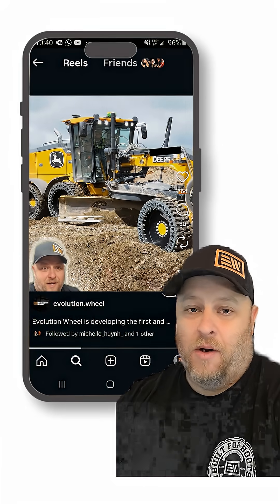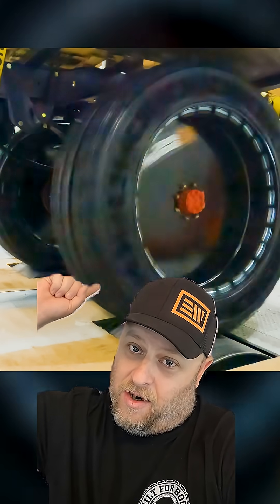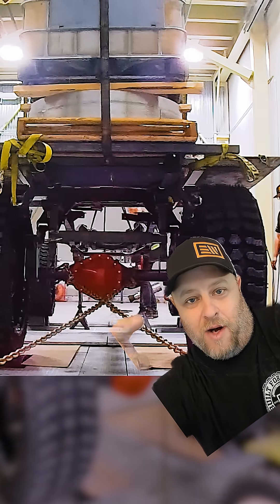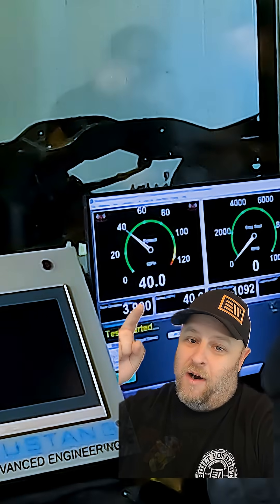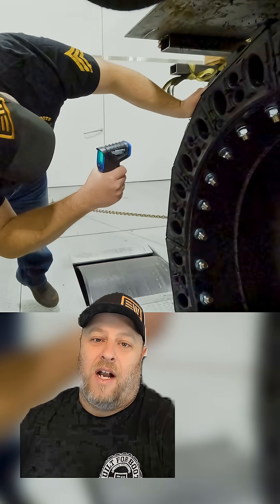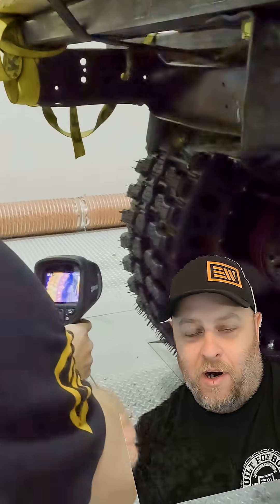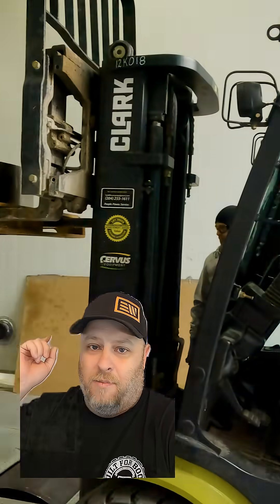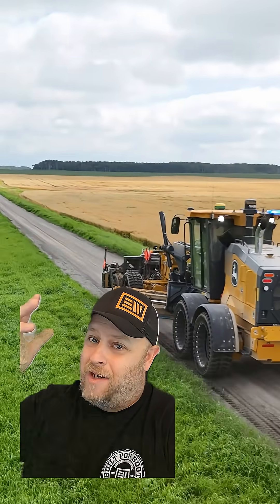Airless Motor Grader Tire High Speed Destructive Testing | Evolution Wheel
During development Evolution Wheel used a dyno to push our Airless Motor Grader tire to the limit so we could see what it is capable of! Watch how we pushed the airless motor grader tire to 40MPH with a full load on the dyno and broke speed records for what tires of this size are capable of handling! We went to the breaking point in this test so we knew what the tire could handle and make sure we were setting safe speed limits on this tire as it will be operating on a machine that can travel down the road at speeds higher than what airless tires of this size are capable of traveling.

The team modified a squarebody truck frame to handle more load and mounted the tires onto a GM 14 Bolt rear end to run this test! Evolution Wheel is pushing the limits of what airless tires are capable of doing!